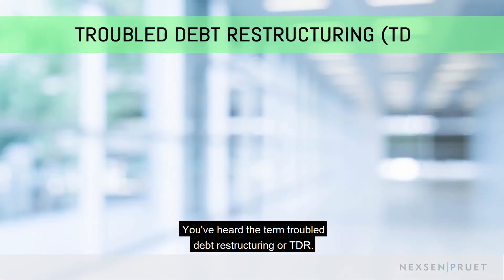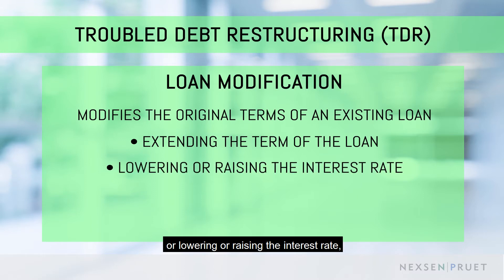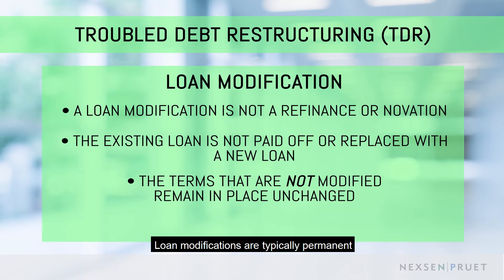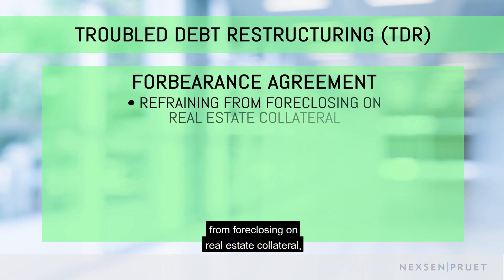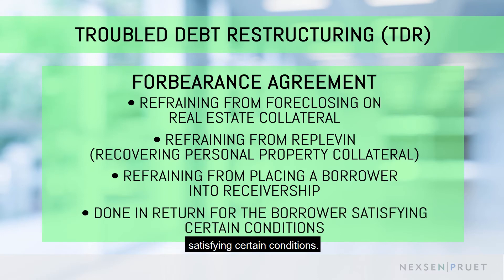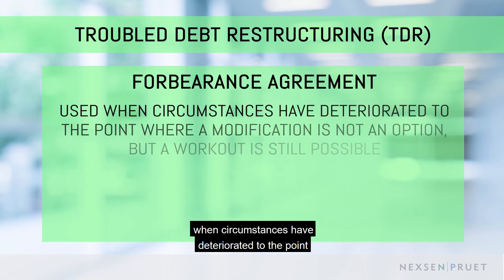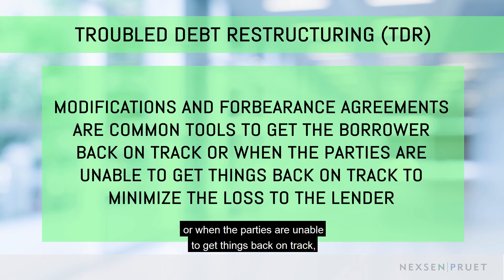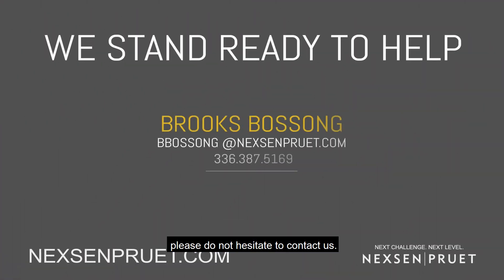Options for Troubled Debt Restructuring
When a business loan is delinquent or in default, but there's still the potential to right the ship, two options a lender may consider in resolving the problem loan are a loan modification or a forbearance agreement. Attorney Brooks Bossong discusses the details.